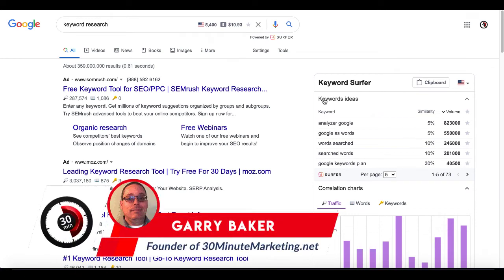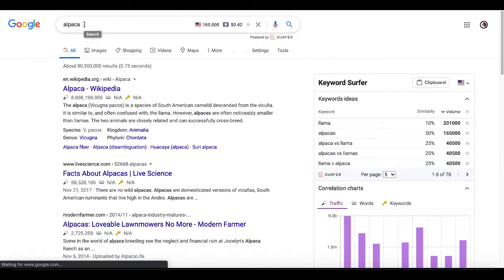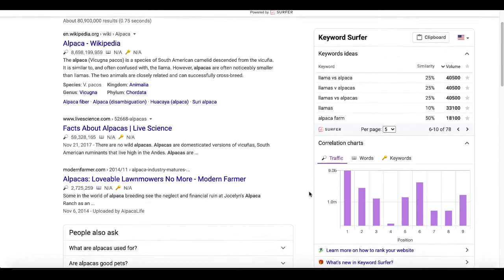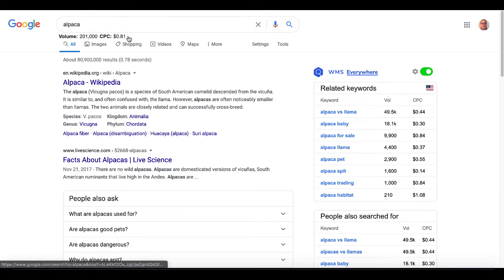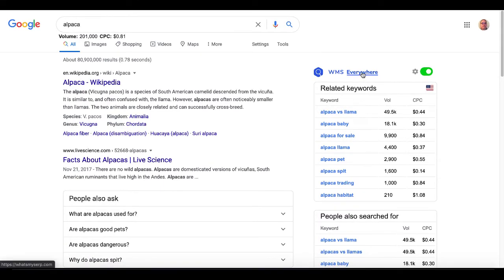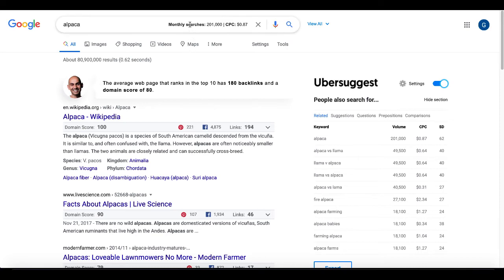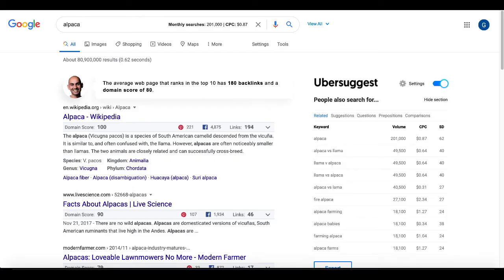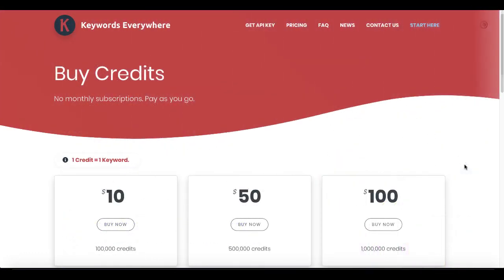Best Free Keyword Research Chrome Extension Tool | JUST PICK ONE and USE IT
START YOUR OWN ONLINE BUSINESS

The best free keyword research tool for SEO that comes as a Chrome browser extension.

BUILD YOUR FREE FUNNEL TODAY

How To Create An Information Product to build an email list fast and Make Money With PLR Content